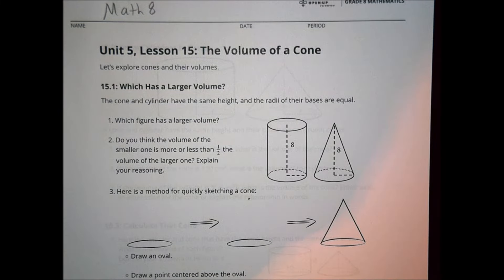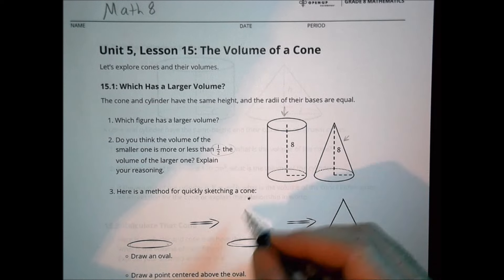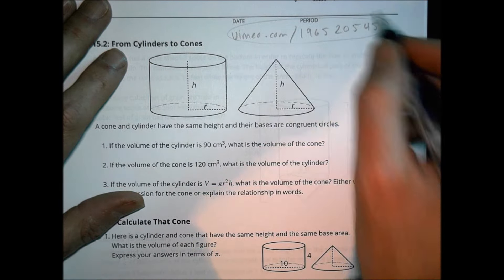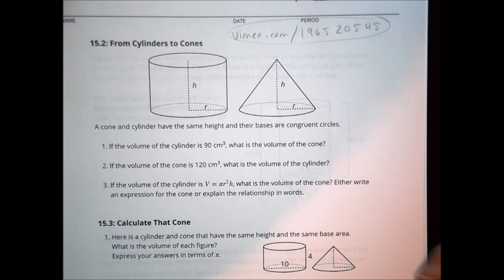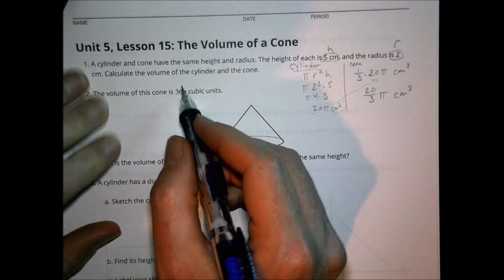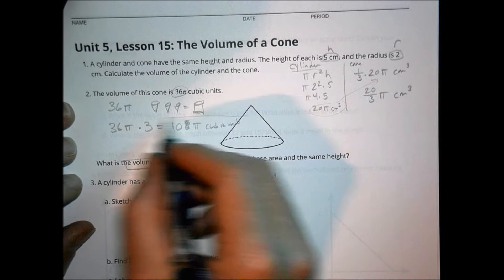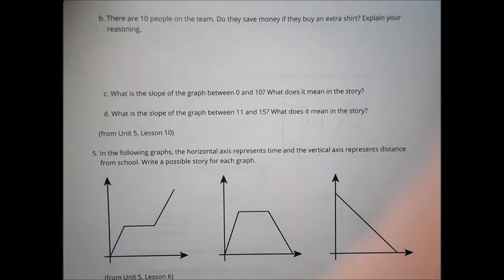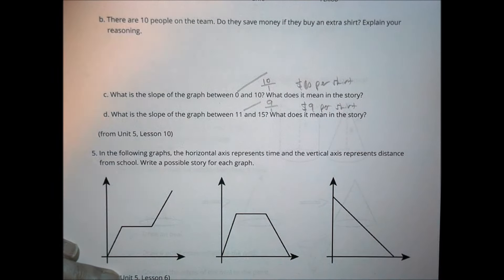Math 8 5 15 Homework Help Morgan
The Volume of a Cone